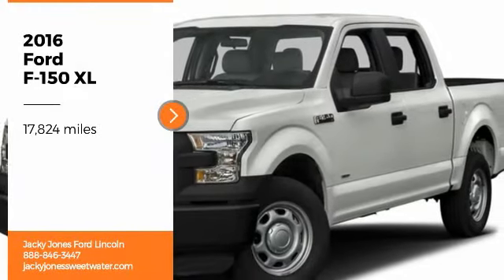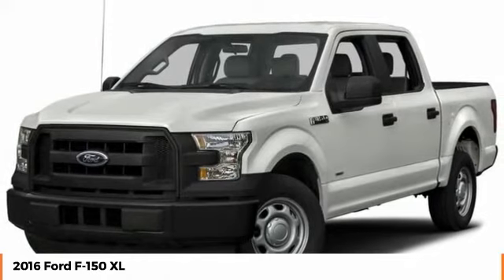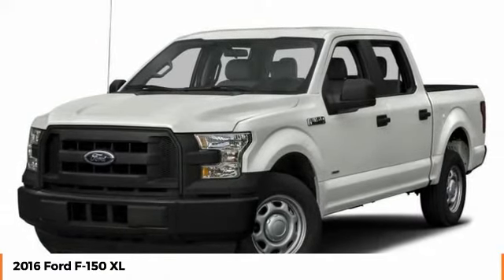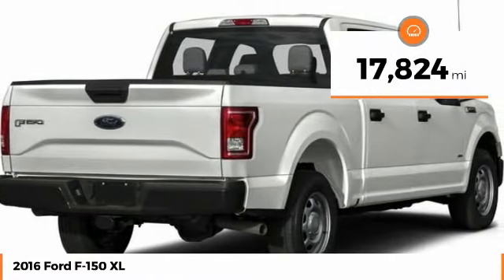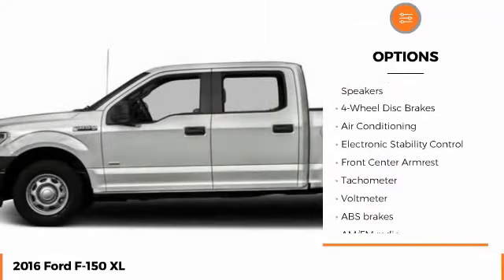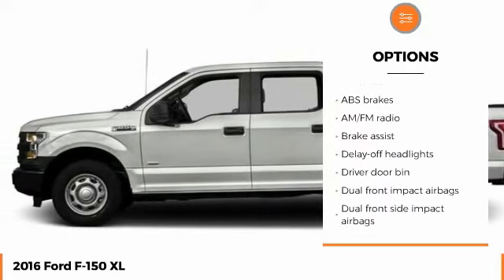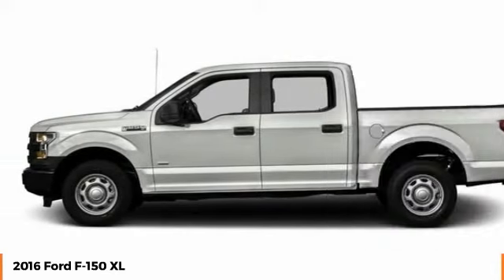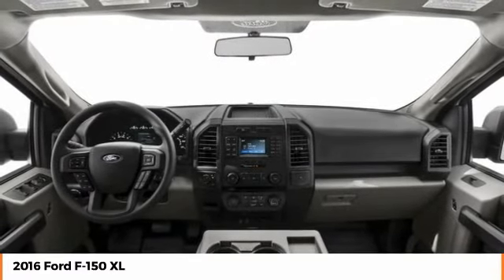2016 Ford F-150 XL Used U5395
Black 2016 Ford F-150 XL 4WD 6-Speed Automatic Electronic 5.0L V8 FFV 4WD.Come experience the Jacky Jones Ford Lincoln Way! We hand-pick only the best pre-owned vehicles and process them through our rigorous inspection, service and reconditioning departments! Recent Arrival!Awards:* Green Car Journal 2016 Green Truck of the Year * 2016 KBB.com Brand Image AwardsBased on 2017 EPA mileage ratings. Use for comparison purposes only. Your mileage will vary depending on how you drive and maintain your vehicle, driving conditions and other factors.Before you buy somewhere else, contact us for full information on our revolutionary Jacky Jones Certified vehicle program! We've got you covered!